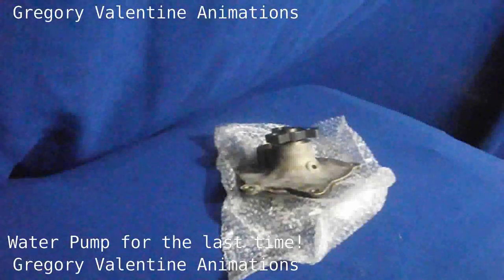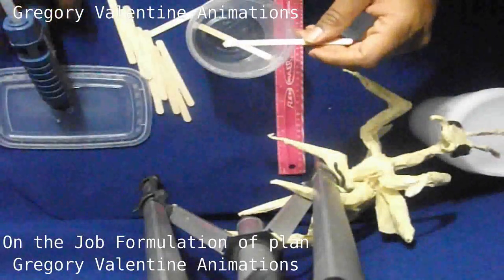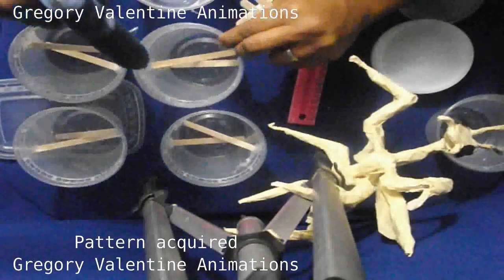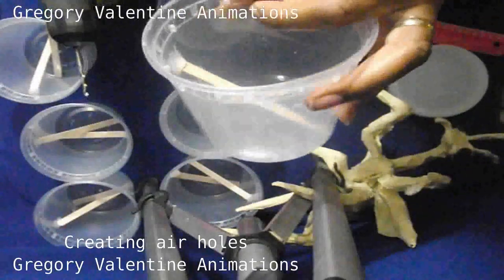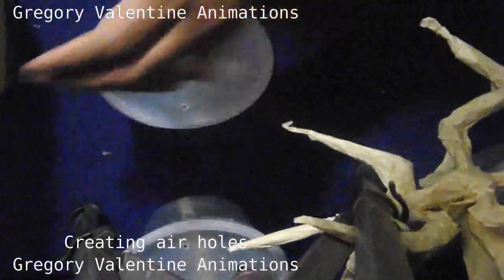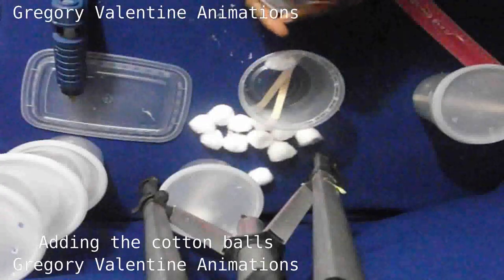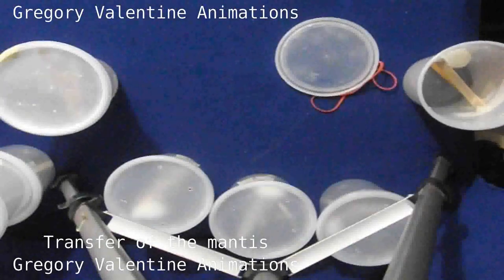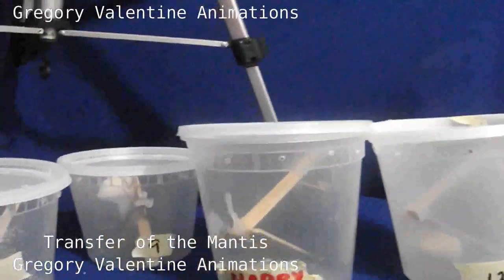Mantis relocation program Moving the last of the Mantis Horde to bigger containment units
The remaining mantis of my Mantis horde are being relocated to bigger housing units to help their growth and development continue. A dangerous task.. Watch to see how I make encasements for them to be ready for the Spring release party.

Please Follow my son and Daughter's art page Help them get monetized too!

Thank you for looking at my page.

There are plenty of topics to keep you watching.
Thanks a bunch for watching and listening.